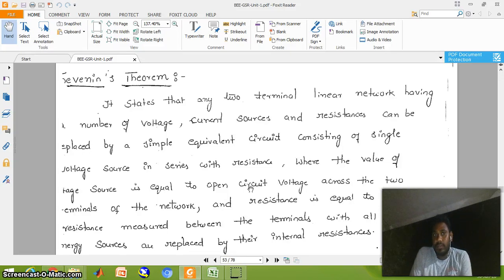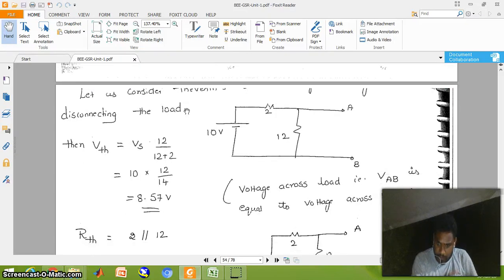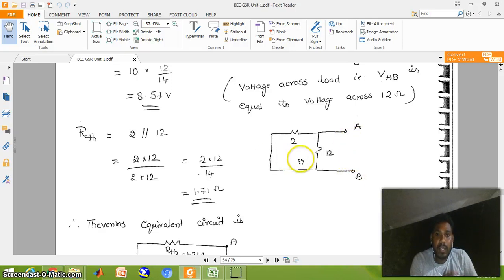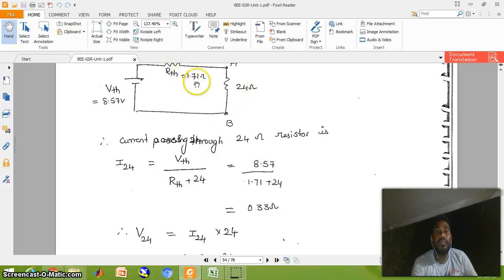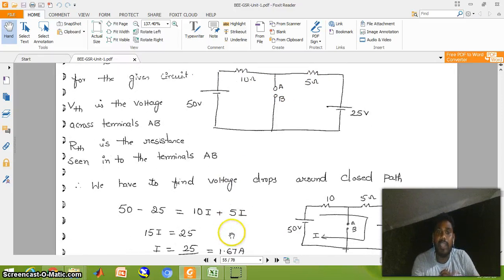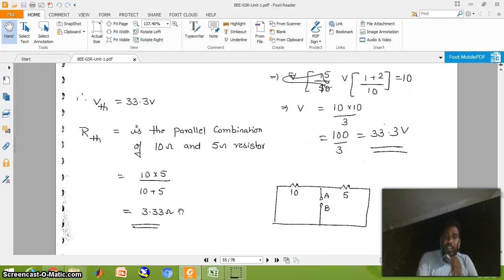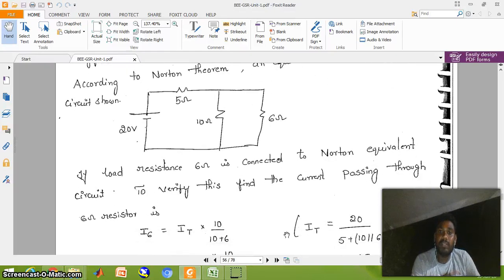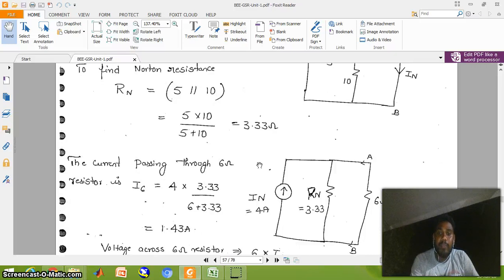8 thevinins and nortons theorem